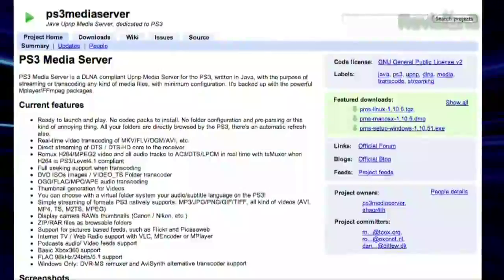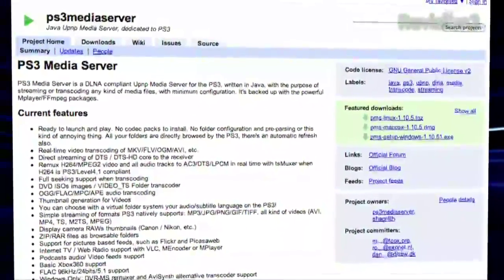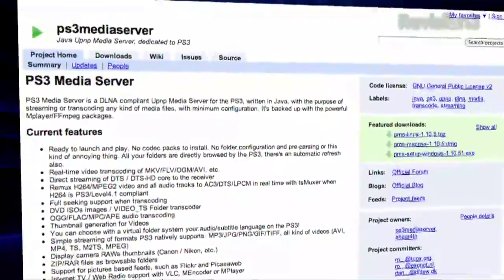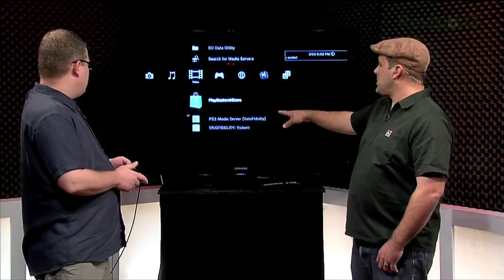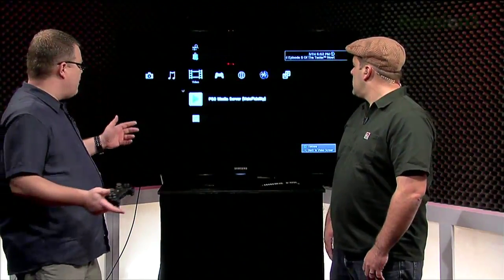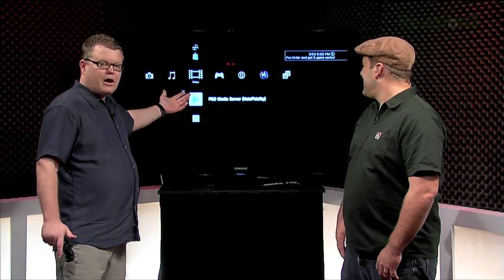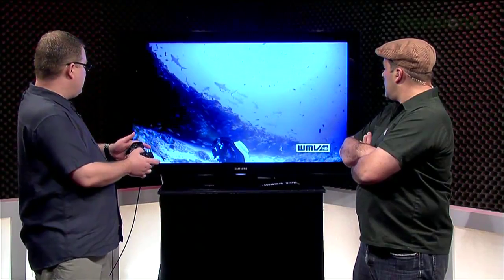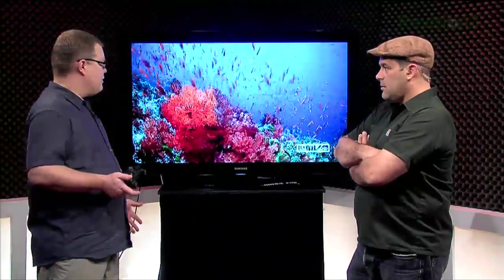The Best Way To Stream Media to Your PS3 and Xbox 360 - ...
Having trouble transcoding your media to play on your PS3? Robert found the PS3 Media Server, a cross-platform tool to easily view audio and video files directly on your PS3 or XBox 360. It supports a wide range of file formats, including DVD ISO files and even ZIP and RAR files. Watch the video to see if this could be the answer for your home network streaming needs.